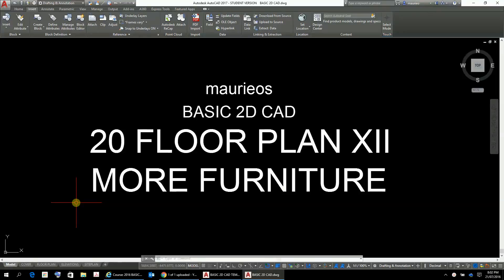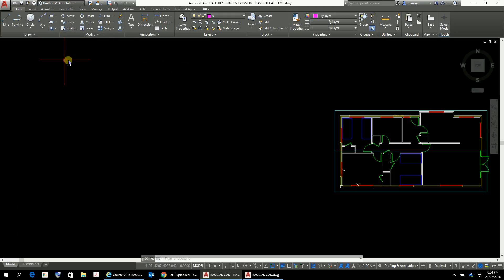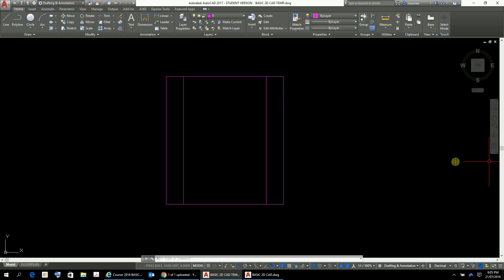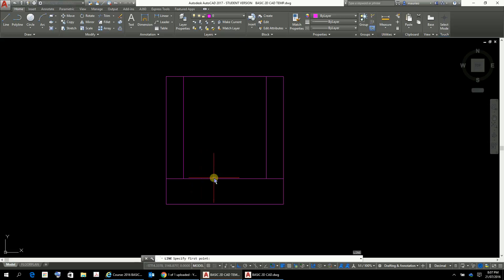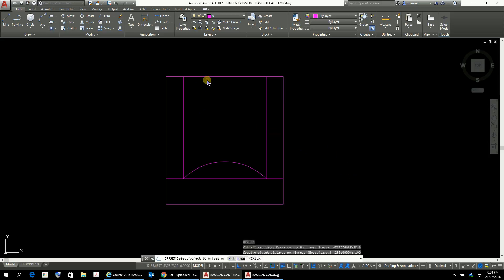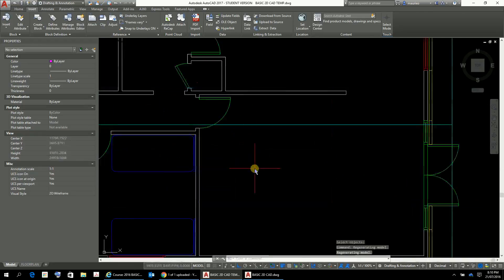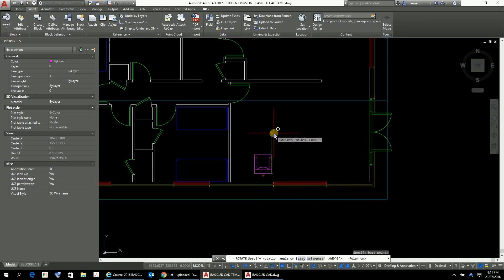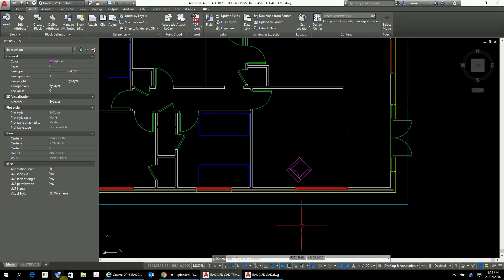maurieos BASIC 2D CAD 20 FLOOR PLAN XII MORE FURNITURE